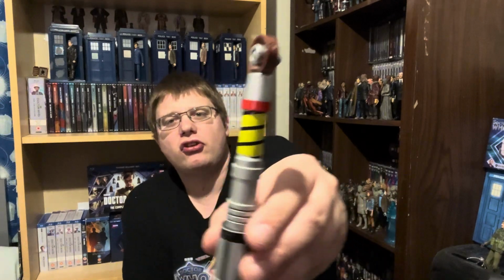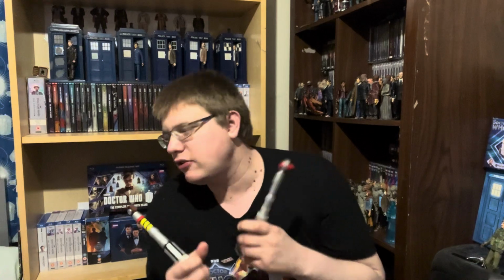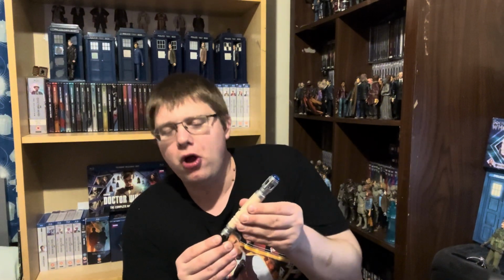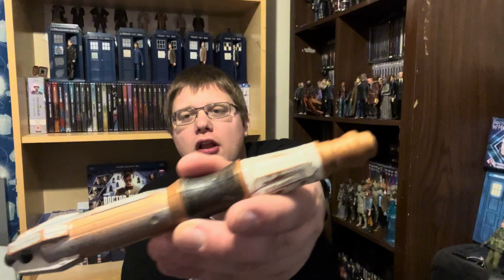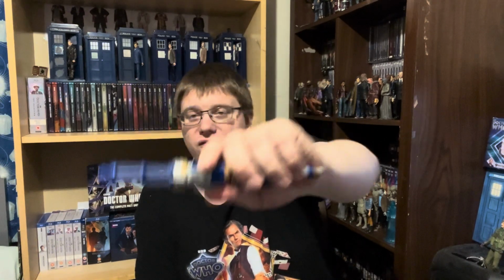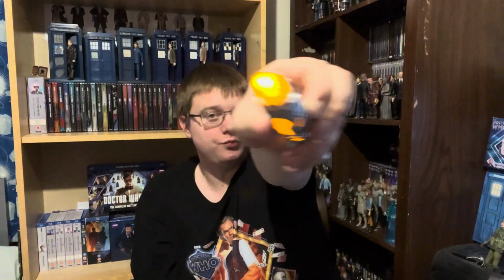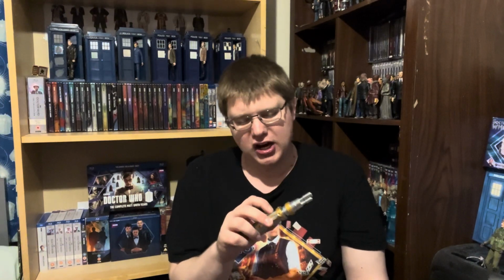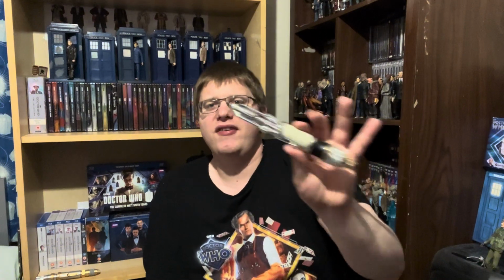My Doctor Who sonic screwdriver collection